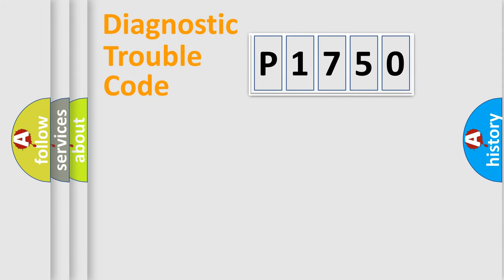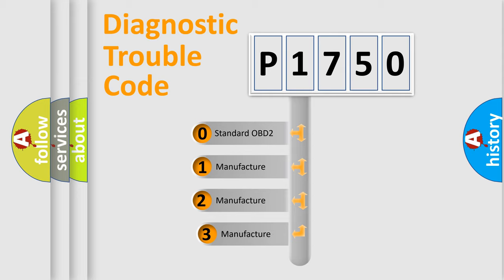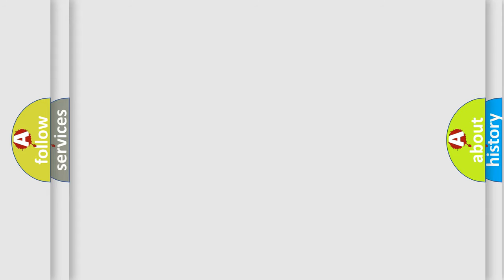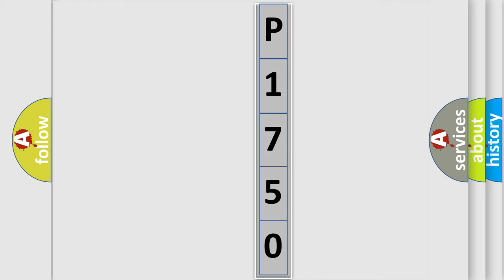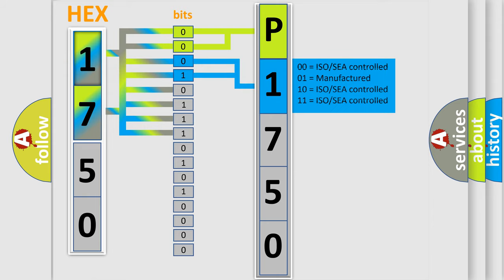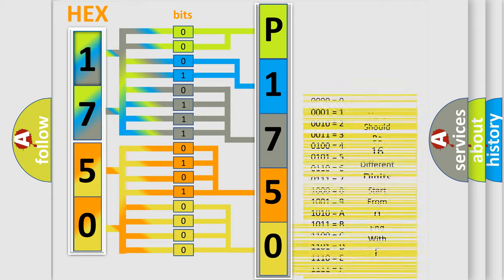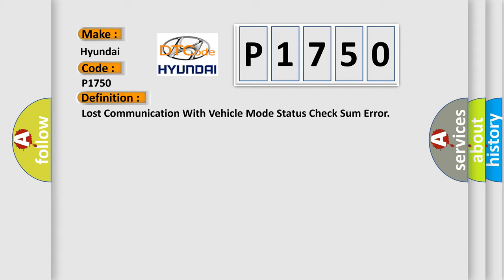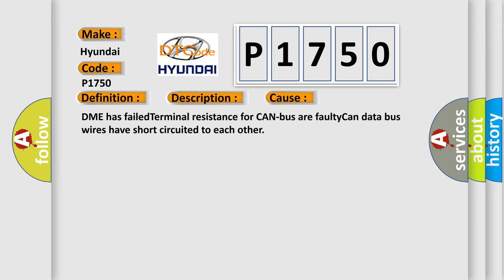DTC Hyundai P1750 Short Explanation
Contents:
0:21 Basic DTC analysis according to OBD2 protocol standard.
1:48 Insight into programming
2:58 A diagnostically understandable description of the Diagnostic Trouble Code
3:05 Basic error definition

Make:
Hyundai
Code:
P1750
Definition: